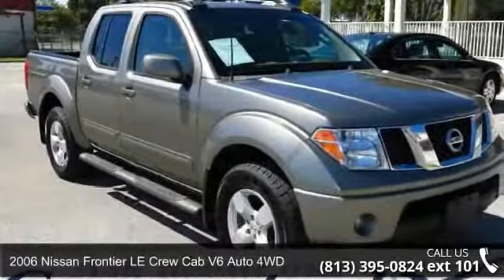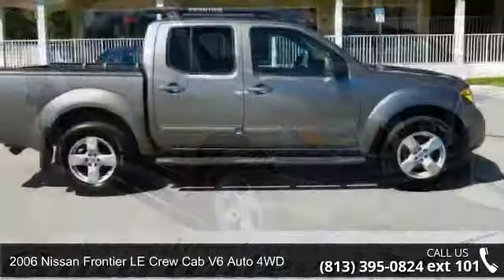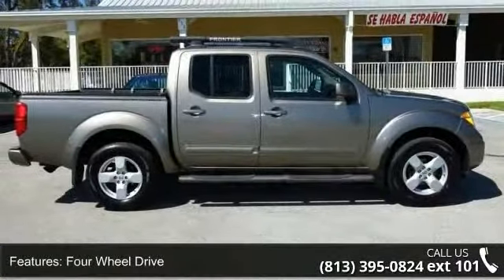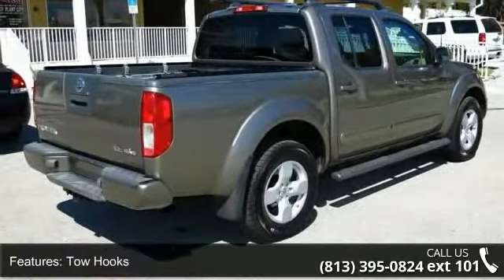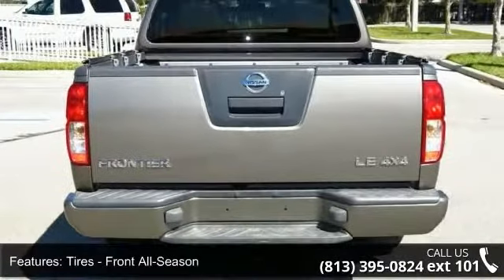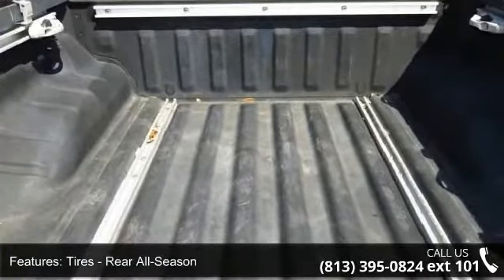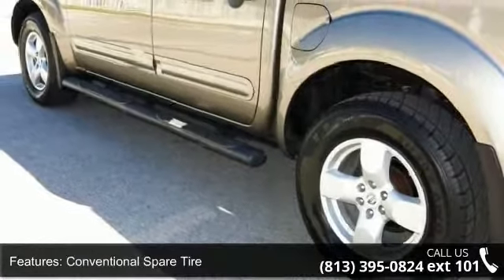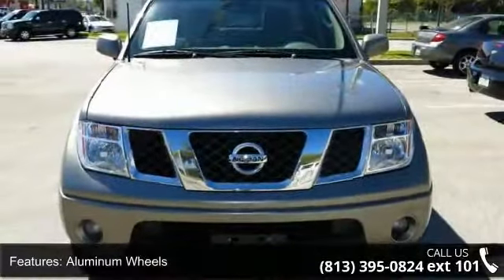2006 Nissan Frontier LE Crew Cab V6 Auto 4WD - Universal Au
For Sale in: Plant City, FL
Universal Auto 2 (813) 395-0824